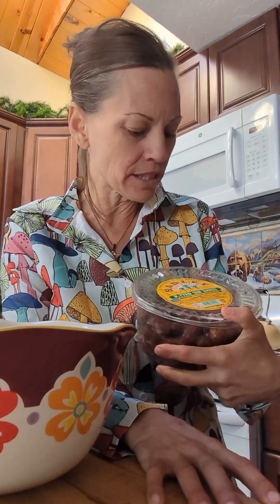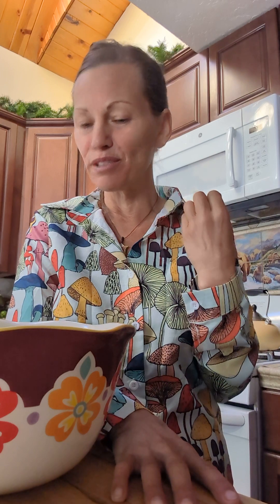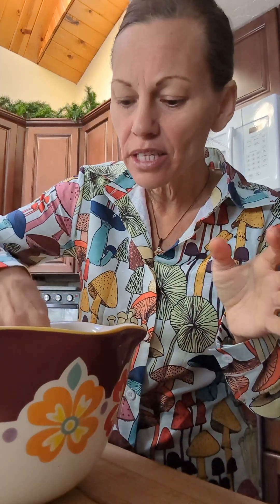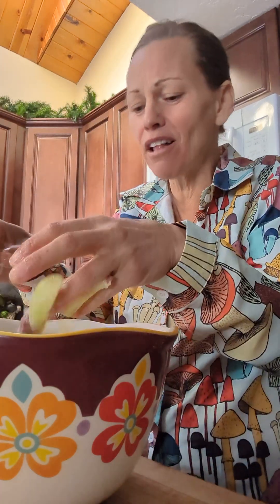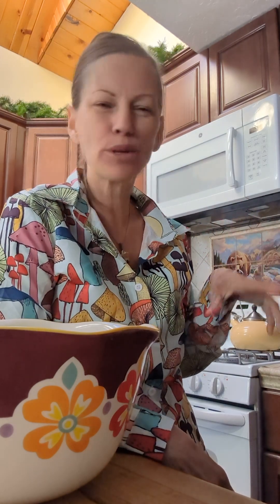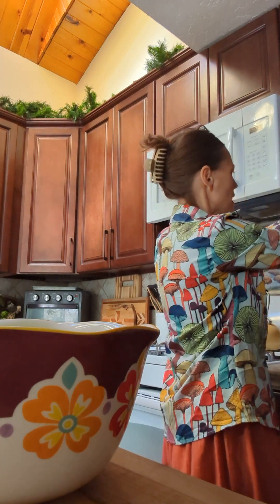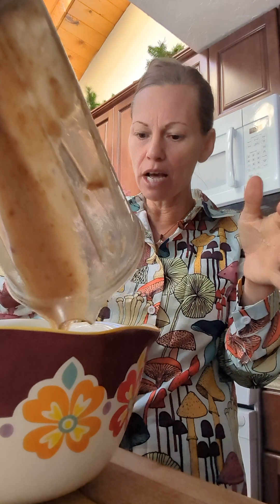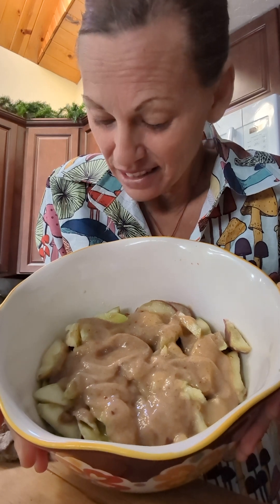Raw Peach Pie